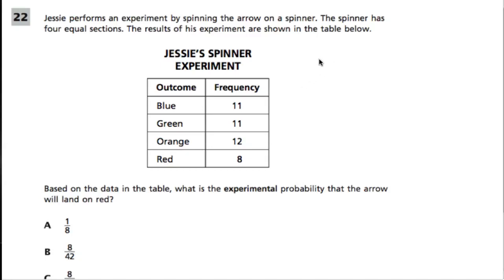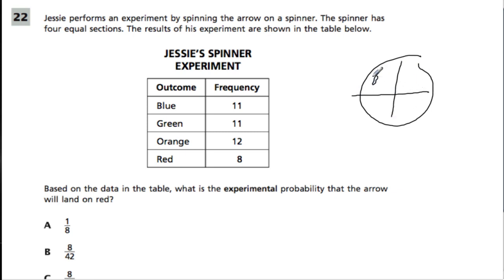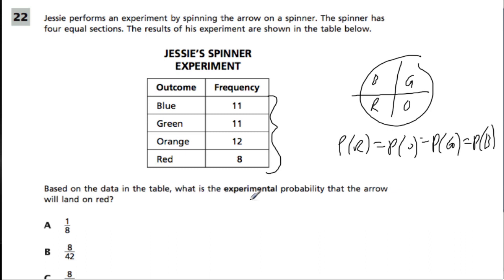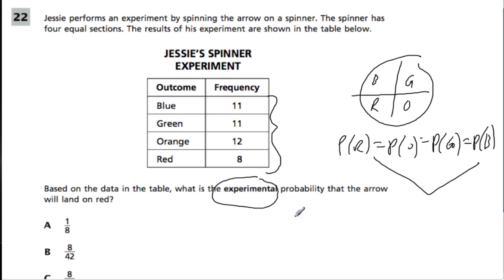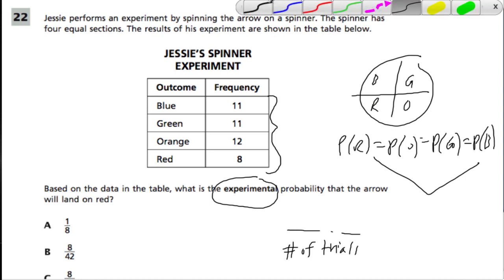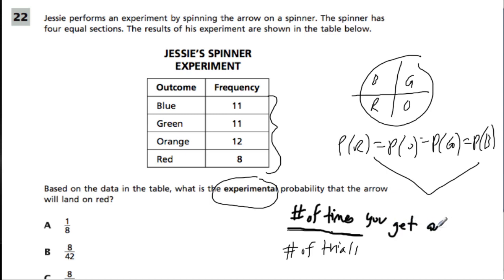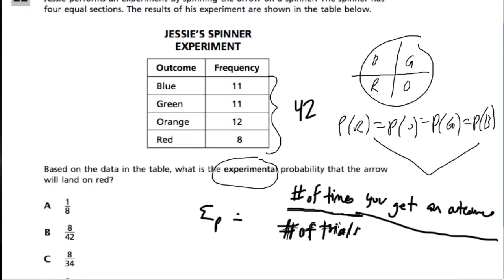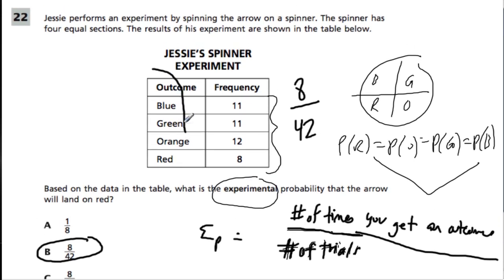Experimental Probability - S8,S10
Observe and predict with experimental probability.